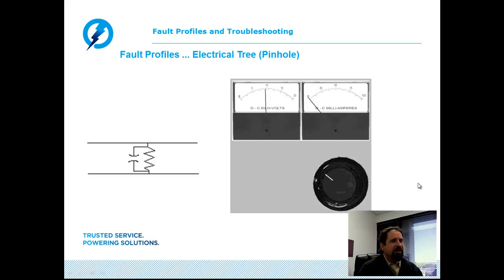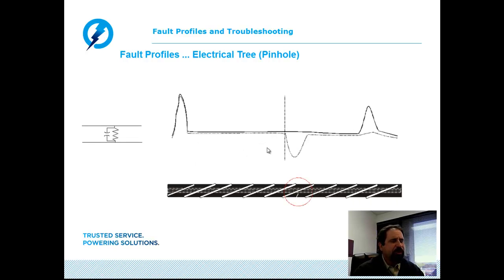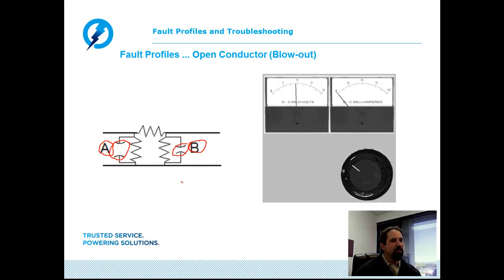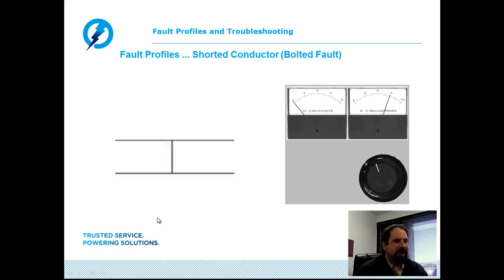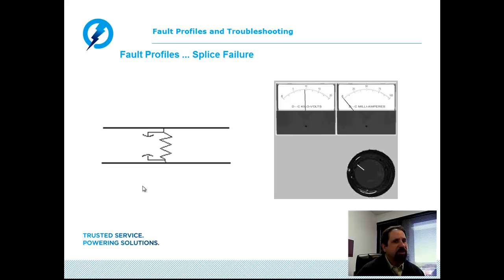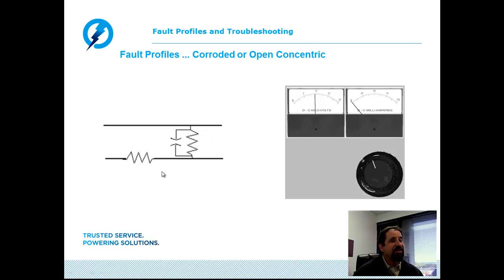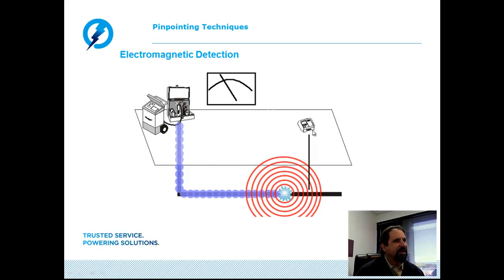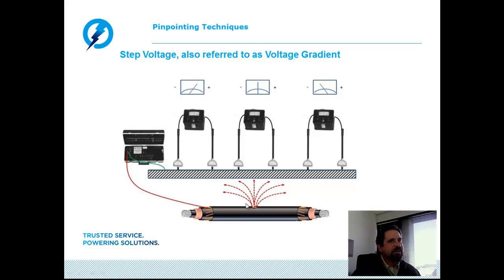Cable Fault Locating Part 2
Part 2 of Cable Fault Locating Webinar